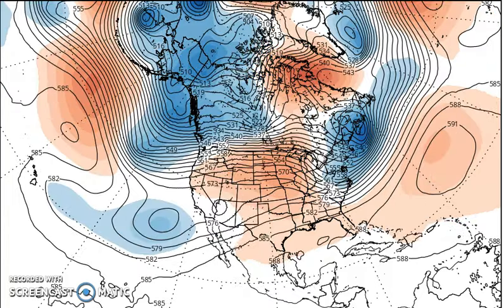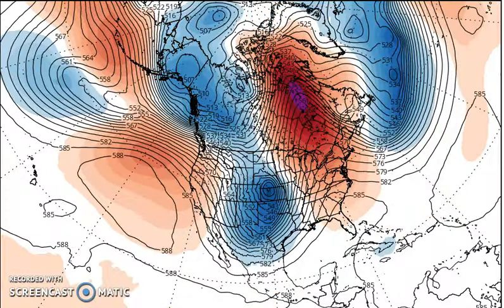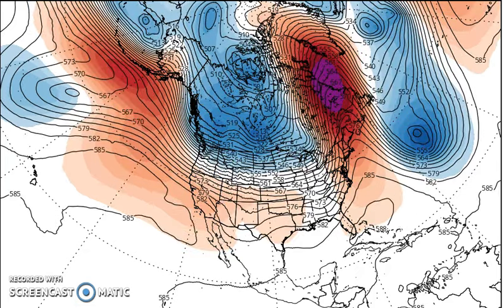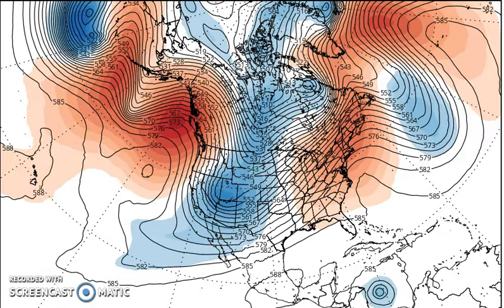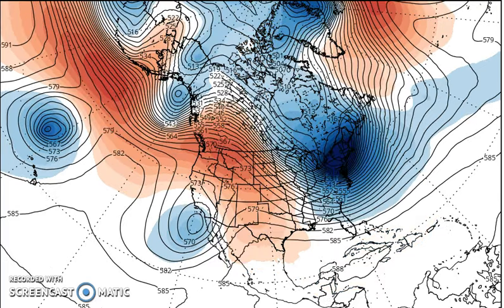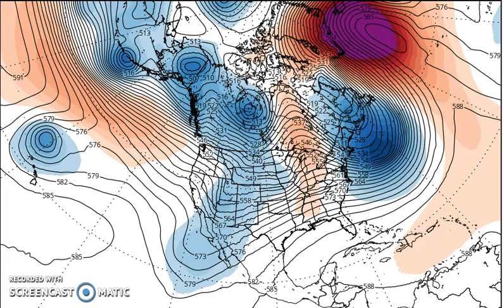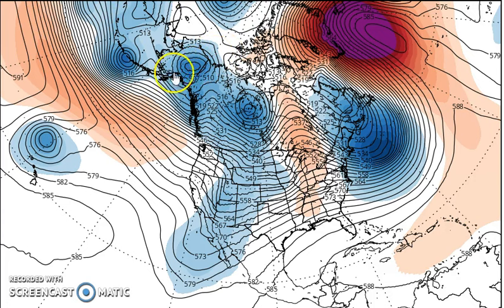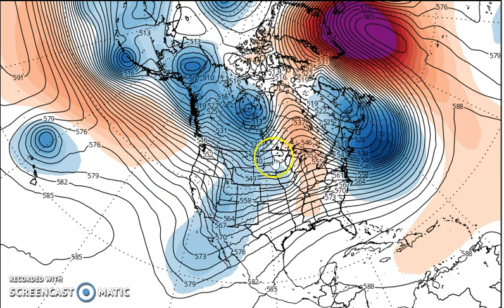jetstream 11142015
JOESTRADAMUS on the long term weather pattern. GFS weather model today showing pattern change over the next 2 weeks. Models continue to push in this direction